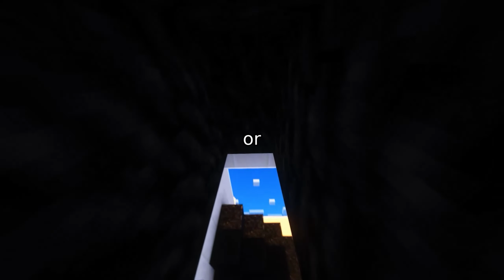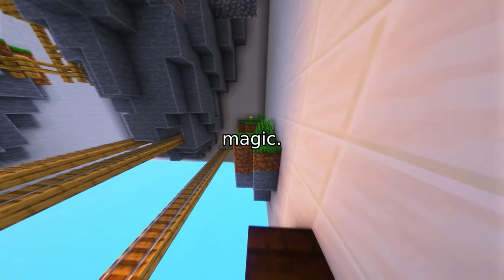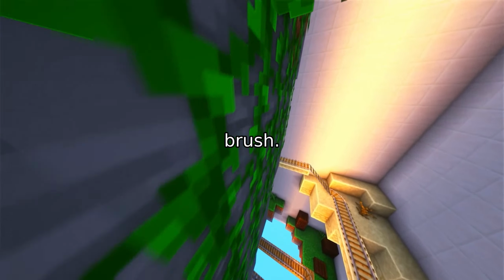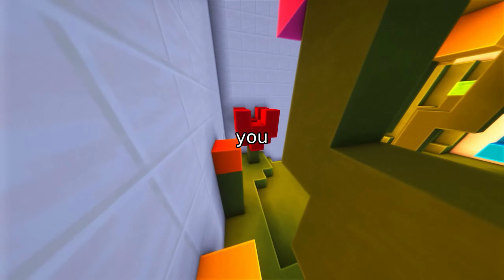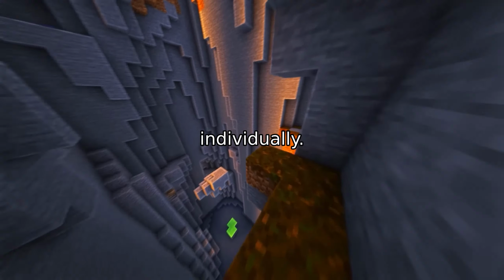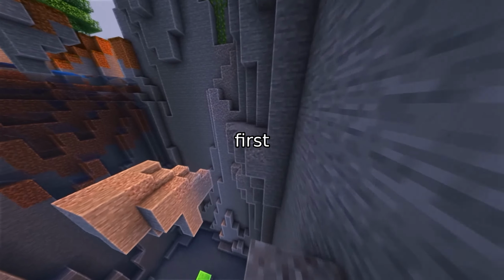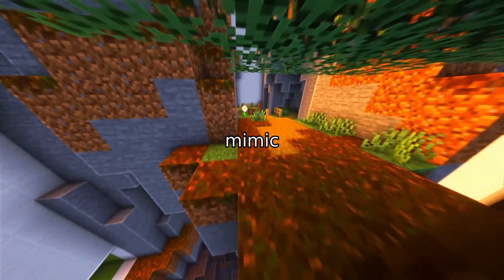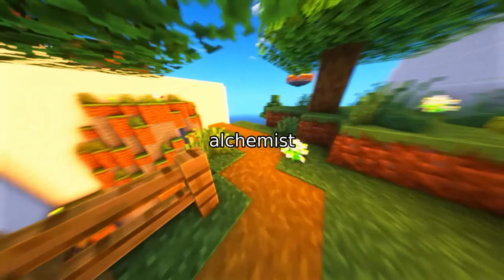GaRe's AI Secret: Real-Time Lighting Magic!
🎥 **Ever wondered how filmmakers edit light after the shoot?** Discover the AI breakthrough *GaRe* that’s rewriting the rules of relighting! Learn how this cutting-edge technique uses **3D Gaussian Splatting** to manipulate sunlight, shadows, and sky light in real time—no 3D models required! 🌞✨

- The *flawed* old way of relighting vs. GaRe’s smart, real-time approach
- How **3D Gaussian Splatting** works (think glowing particles that “learn” light!)
- Break down light into **sunlight, sky light, and reflections** for hyper-precise edits
- Key techniques: residual-based sun detection, region-based supervision, and **ray-tracing** for natural shadows
- Applications in VR, gaming, and photo editing—imagine switching from day to night in a heartbeat!

Perfect for **intermediate AI/ML enthusiasts** and creators hungry to master next-gen lighting tech. Dive into **Python**, **TensorFlow**, and the future of visual storytelling!